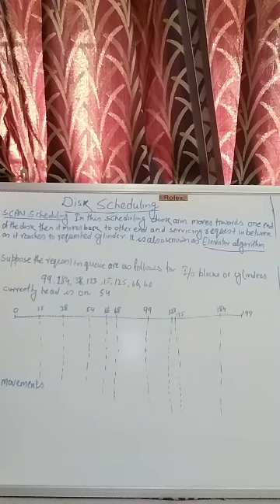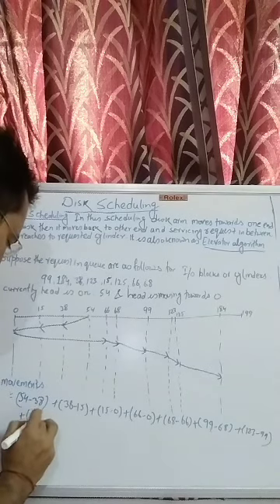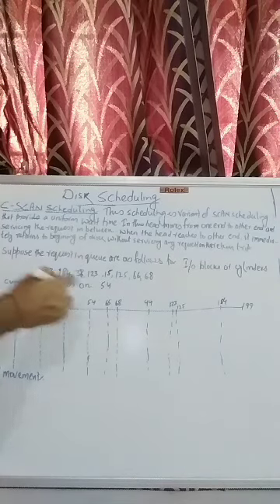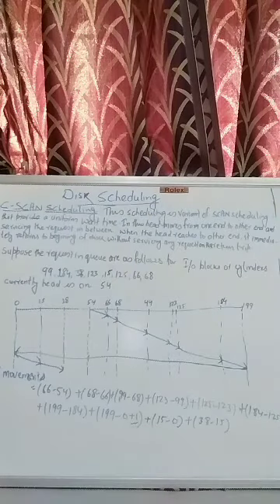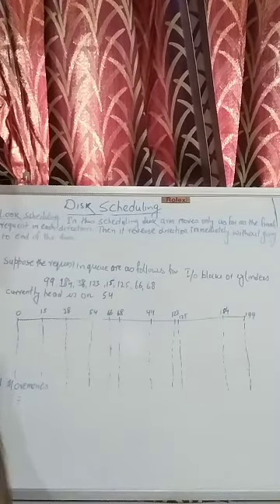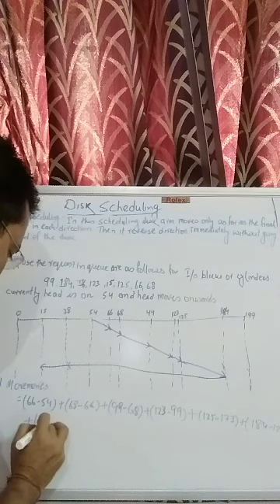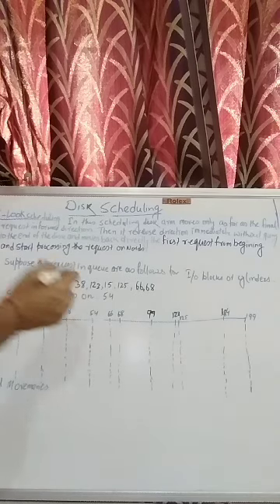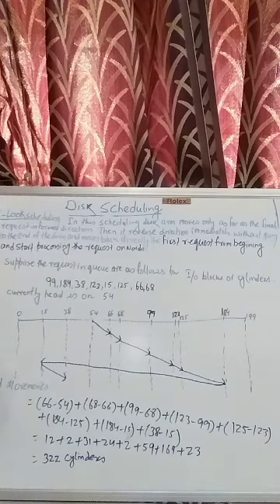Disk Scheduling-Part-2 by Dr.BHAWESH KUMAR THAKUR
O.S. Topic